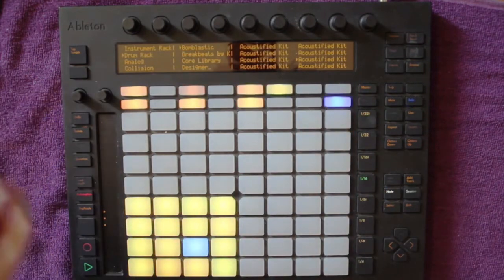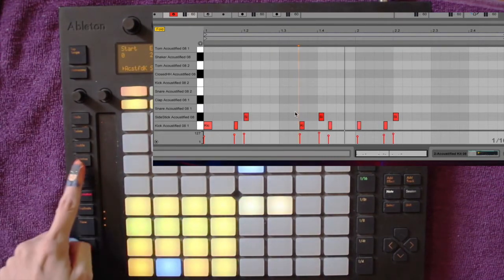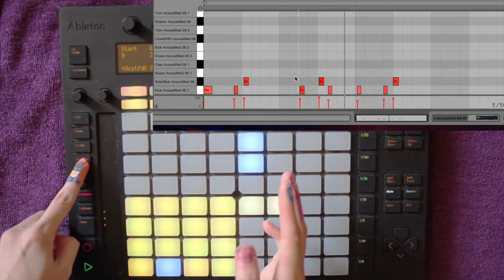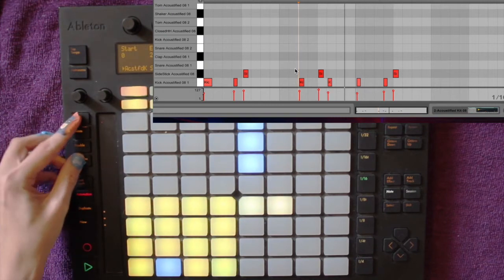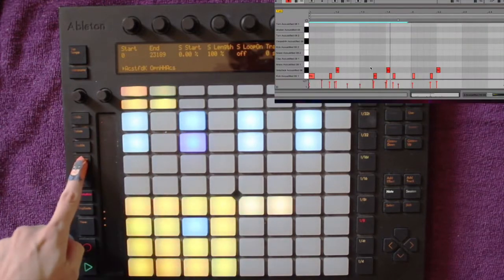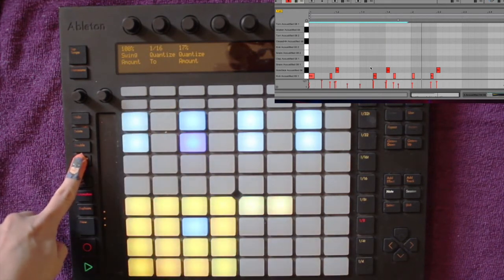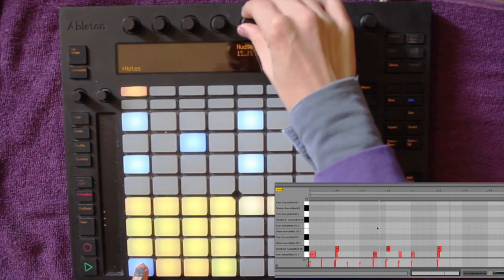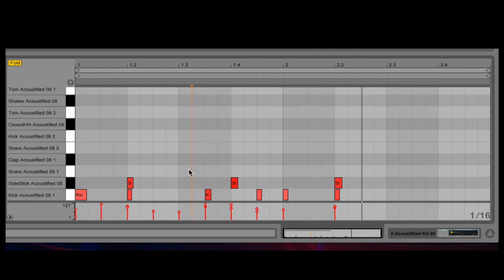Quantizing on Push // Day 5 //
Day 5 of 2WeeksWithPush! Today we will learn about the quantize Functions and the quantize button on the Push 1. We will go through all the quantize settings like quantize percentage, swing amount and quantize percentage, as well as how to quantize individual notes or samples from your push. You will learn how to snap your midi notes to a specific grid, or even nudge one or two in place individually. Yay!

At the end of this series we will jam out a freestyle, improvised song together with all we've learned over these 14 days  - I expect you to be able to do it without me too :)